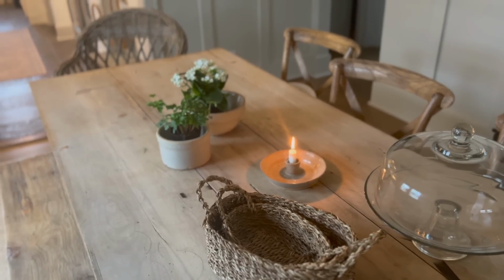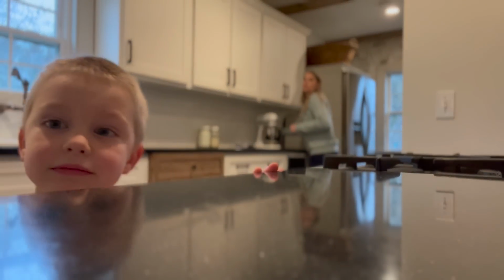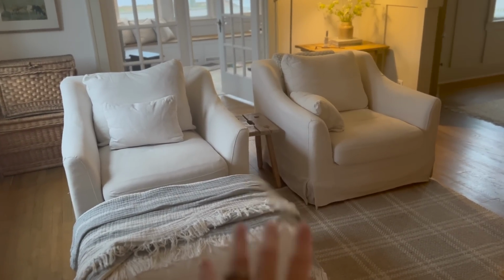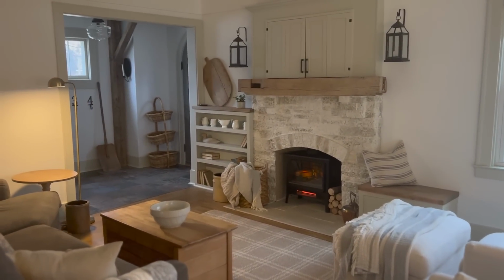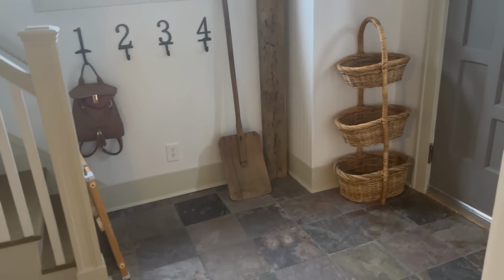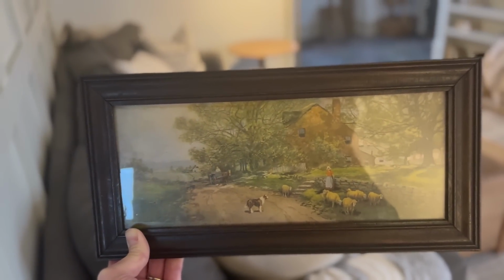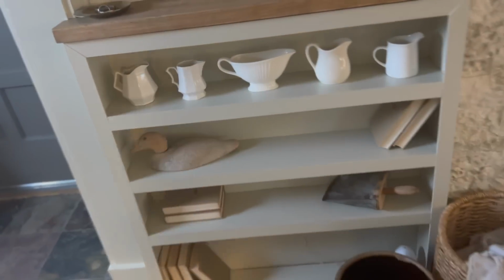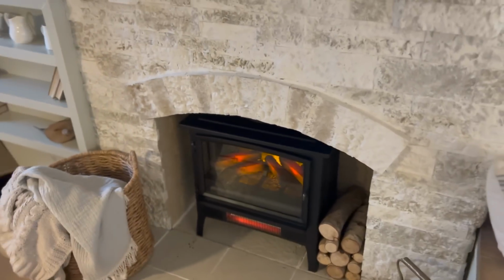How To Make Your Home Cozy in the Winter | Warm & Cozy Home Ideas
Today I am sharing how to make your home cozy in the winter! I use all of these simple ideas each year after all of my Christmas decor is taken down and put away. This is always sad for me of course because I love Christmas so very much, but there is something about the fresh start of a new year.

I also love that once my decor is organized and put away I get to "play" with my house. I love switching up decor a bit and moving things around. I hope these ideas help you! I would love to read what you do in your own homes in the comments!

Music: Oceanside Bonfire by The Great North Sound Society, Communicator by Reed Mathis